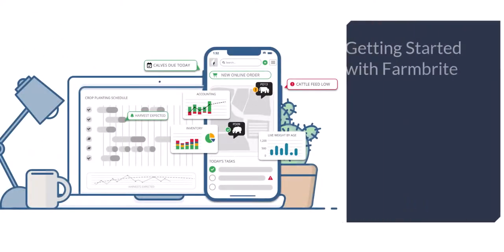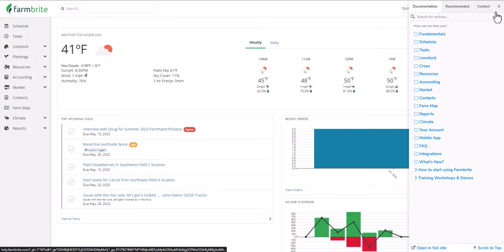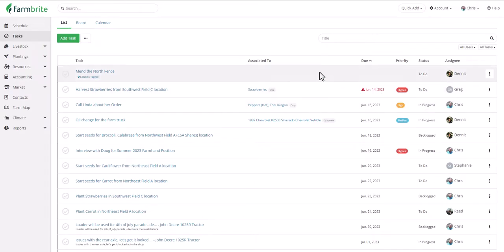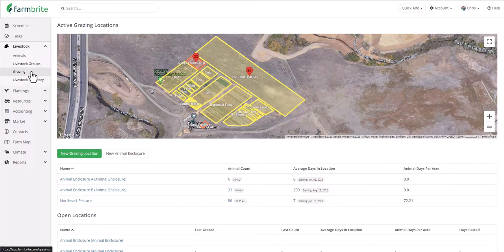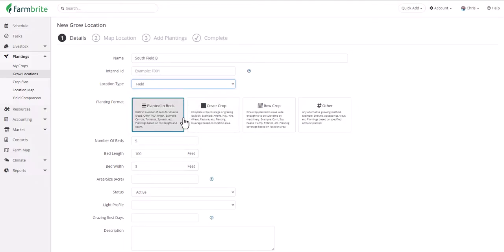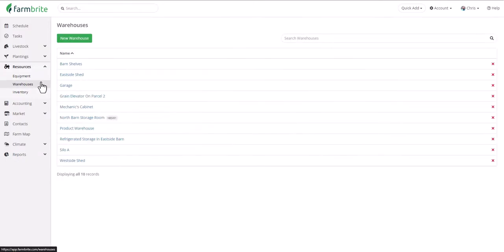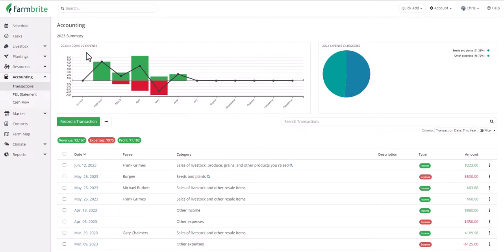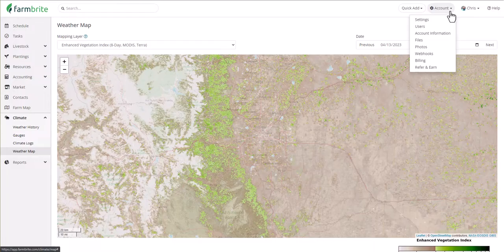Farmbrite Software Demo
Take a 15 minute tour to learn the fundamentals of Farmbrite!  We'll show you around and help you get acquainted with the software.

00:00 Welcome
00:52 Signing In, Dashboard, Getting Help
03:47 Schedule and Tasks
04:38 Livestock Management
07:06 Crops and Plantings
10:04 Equipment and Resources
11:16 Market, Online Store, and Contacts
12:23 Accounting and Reports
13:14 Farm Map and Climate